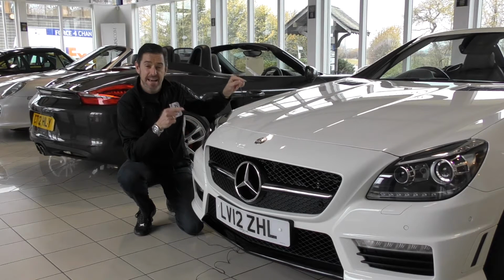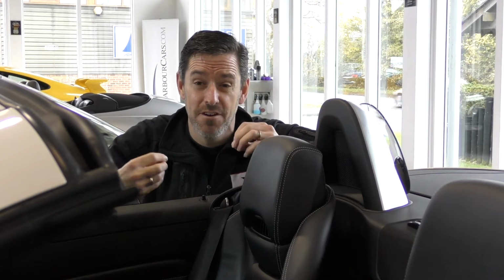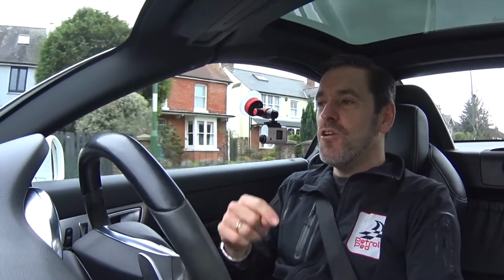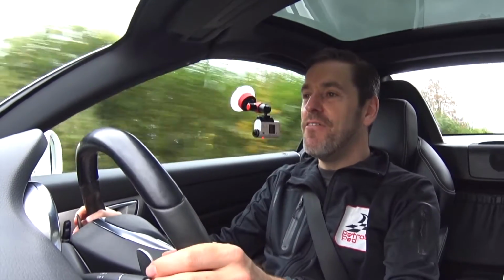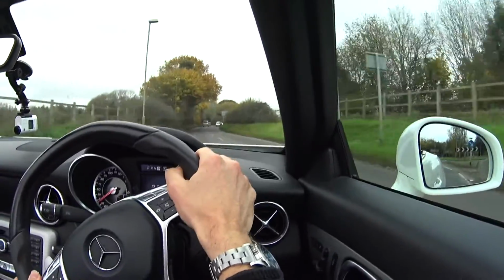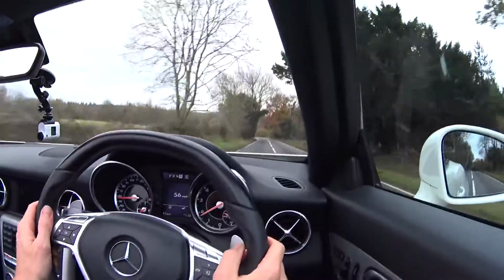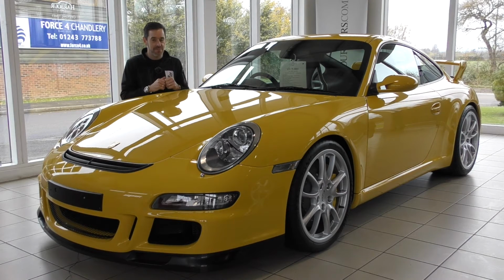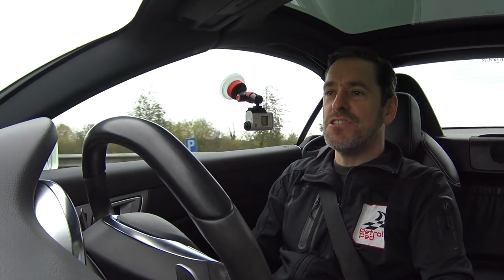Used SLK55 AMG...Can you get more BANG for your BUCK ?!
Inspired by my recent review of the Porsche 991 Targa 4S and Maserati Grandturismo I thought I would explore just how much bang you can get for your buck. The guys at Harbour Cars got in touch as they have a stunning Mercedes AMG SLK55. Amazing performance and this example could well be the best value used SLK55 in the UK. It makes an awesome noise, looks great and is an all round superb car.

A big thanks to Chris and the guys at Harbour Cars...

Harbour Cars
7-8 Donnington Park, Birdham Road, Chichester PO20 7DU